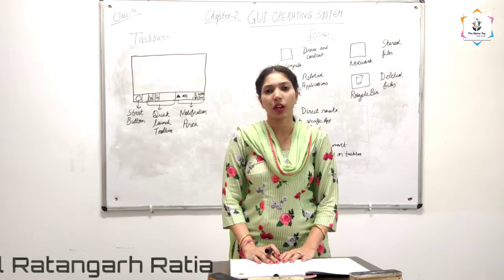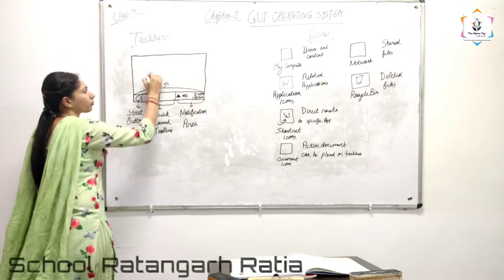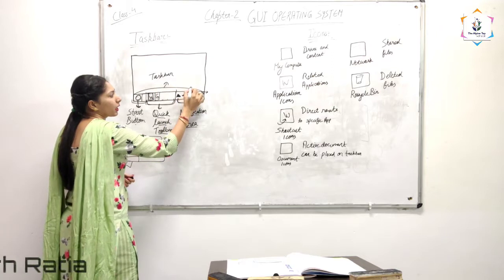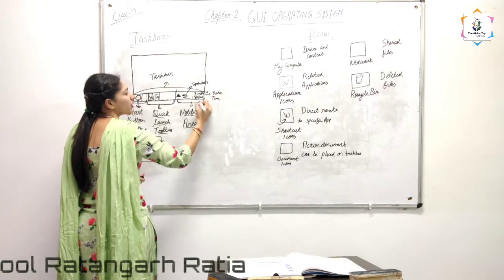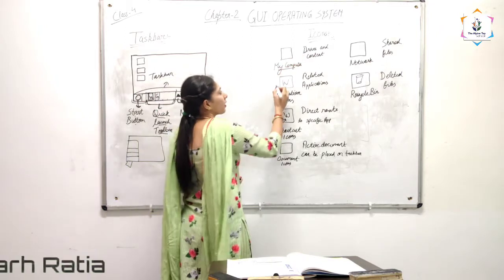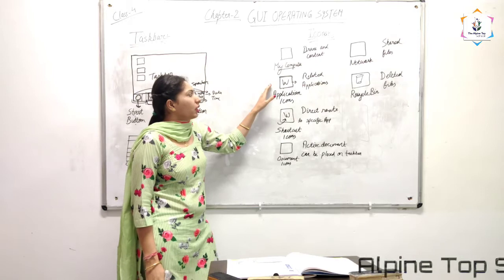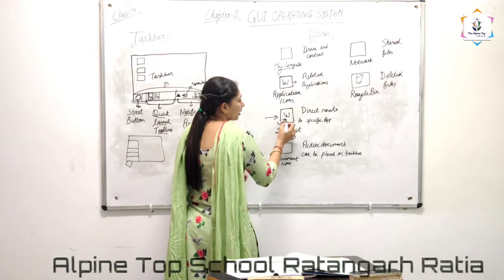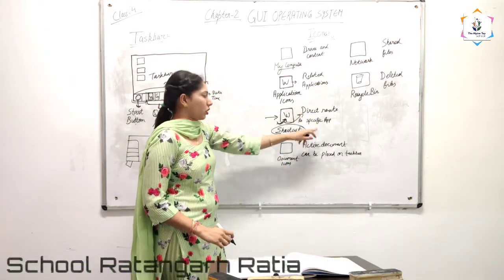GUI operating System computer 4th class by Anmolrattan Mam